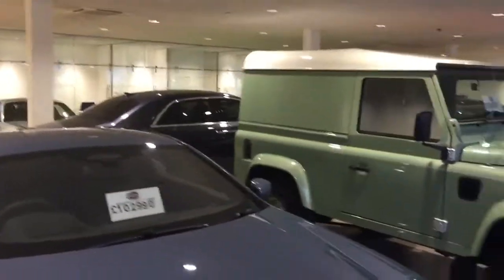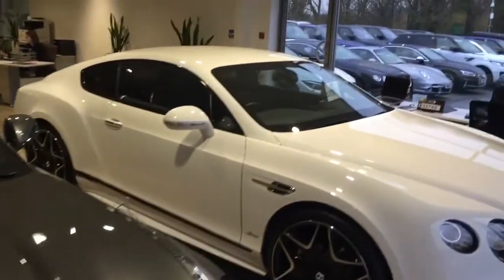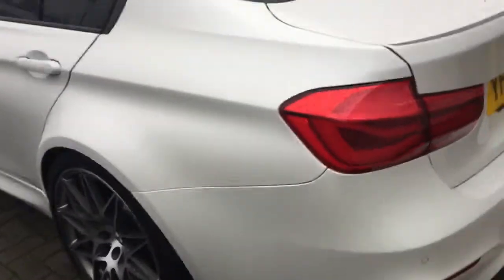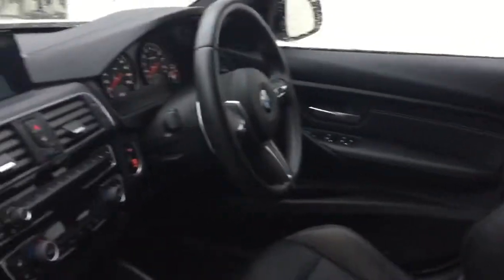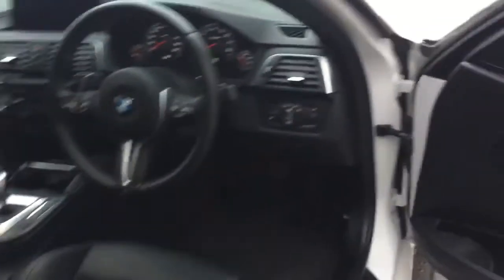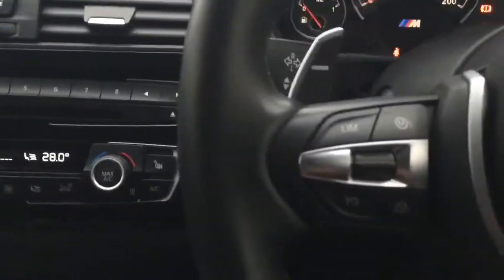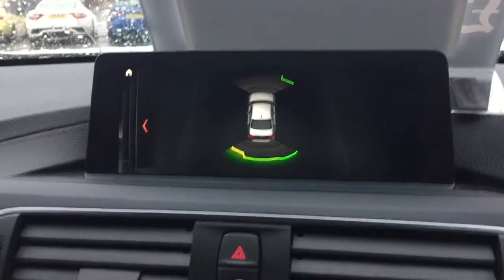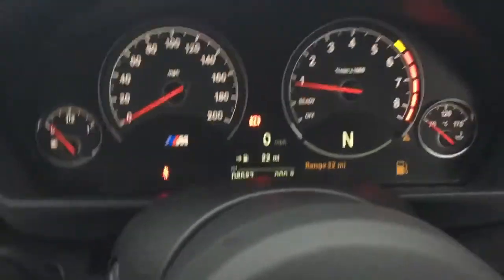5 February 2019